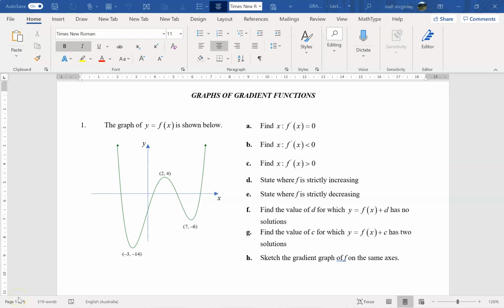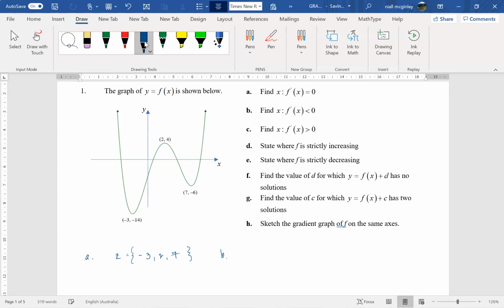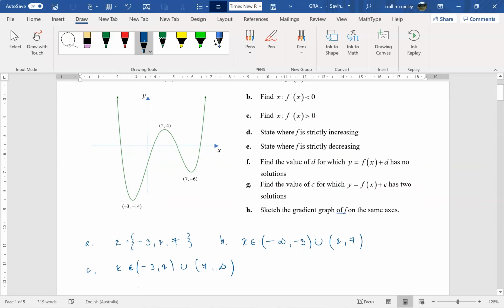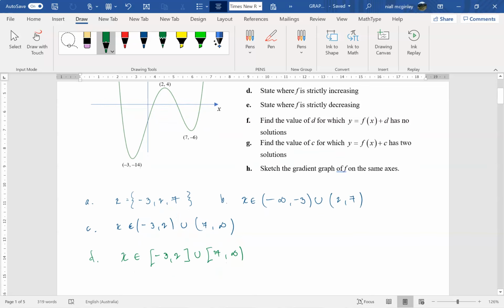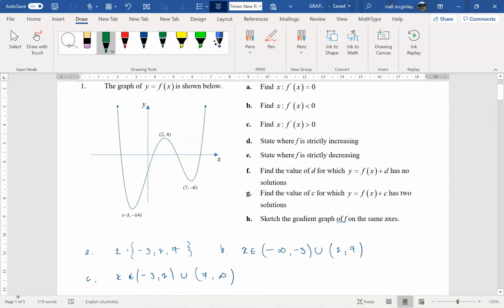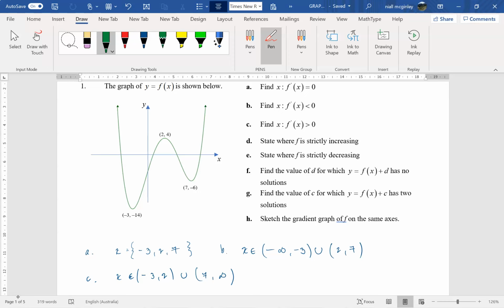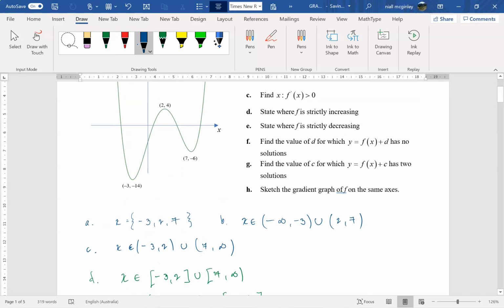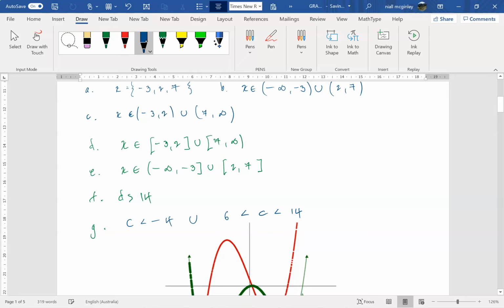Gradients of Functions, QUESTION 1A TO 1G